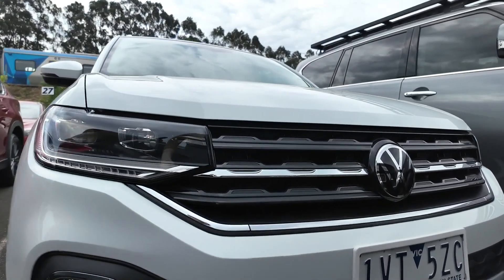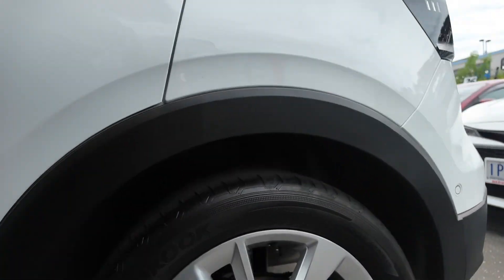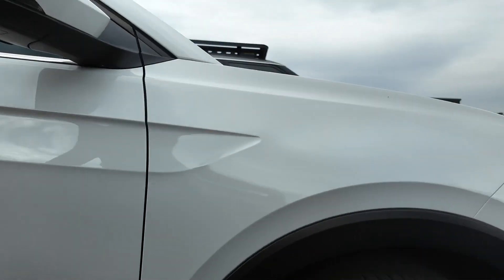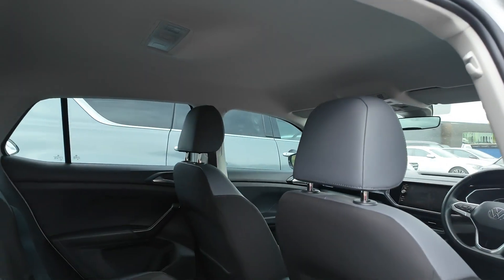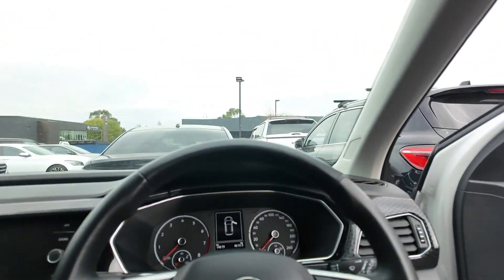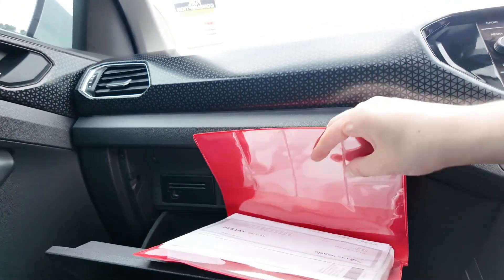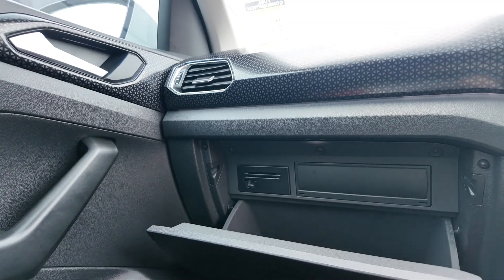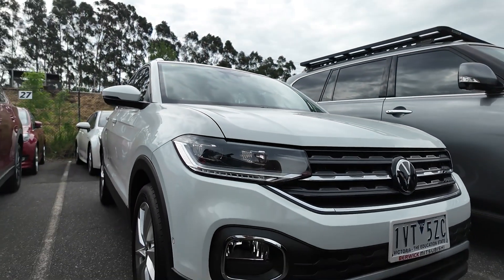2022 Volkswagen T-cross Berwick, Dandenong, Frankston, Mornington, Melbourne, VIC U14830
Pure White Used 2022 Volkswagen T-cross  available in Berwick, Victoria at Berwick Mitsubishi. Servicing the Danendong, Franston, Mornington, Melbourne, VIC area.

Berwick Mitsubishi
20-32 Kangan Dr